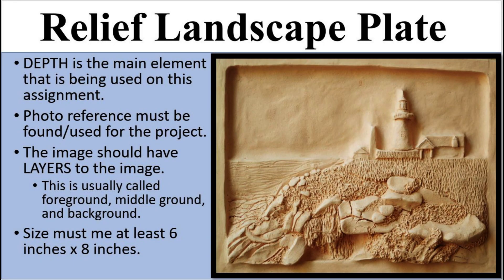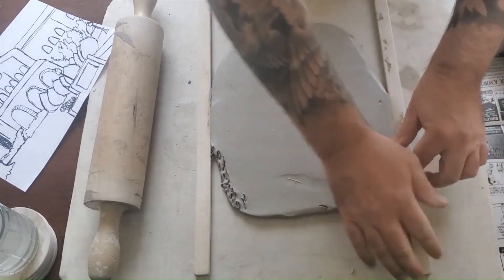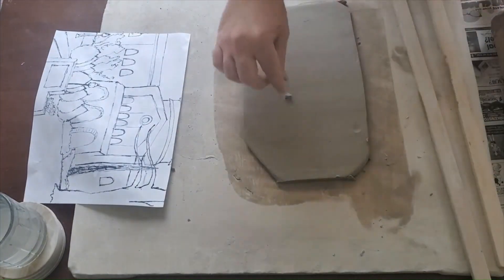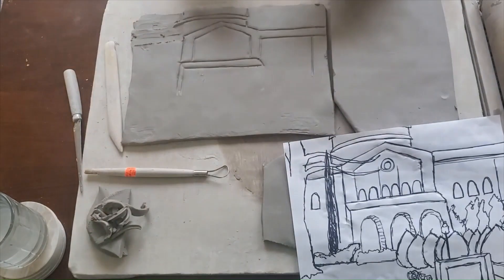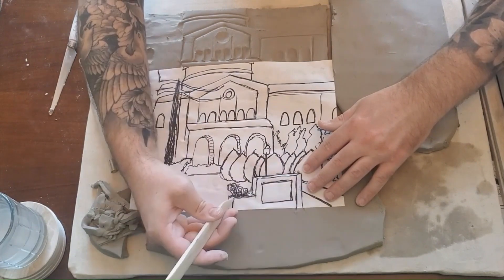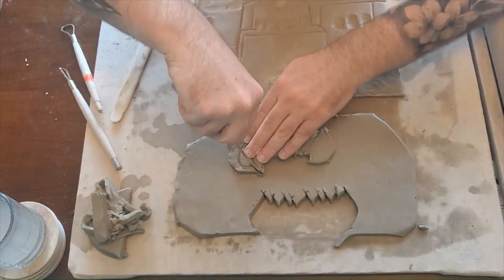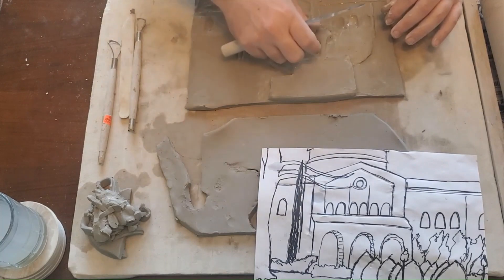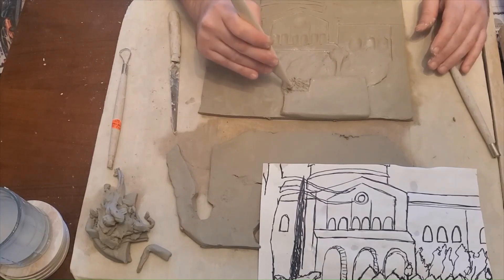Clay Landscape Relief Plate, Ceramics High School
Here is a video demonstration of creating a landscape relief (or bas) plate for our ceramics project. This is not a complete project , but a video sped up to give an overall start to this project. Hope you enjoy!